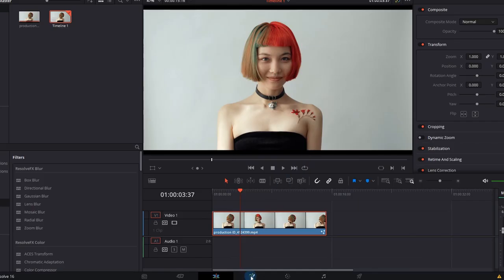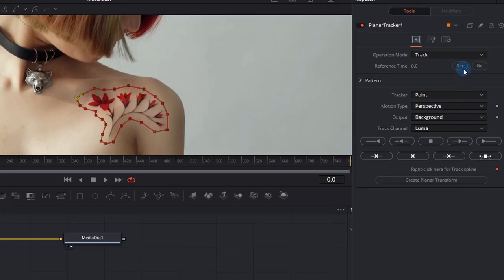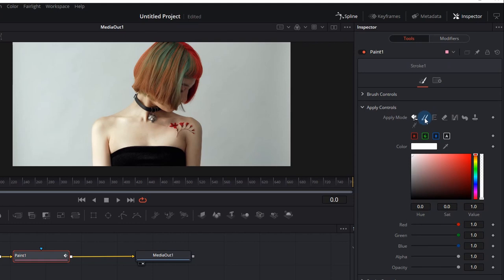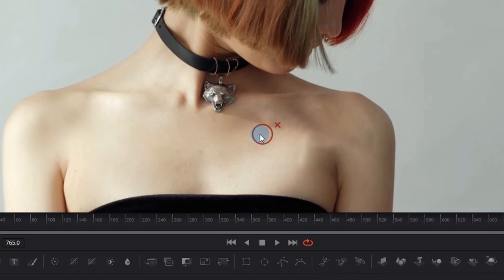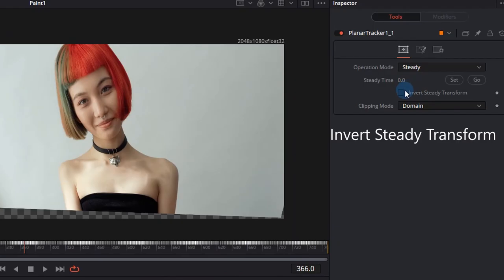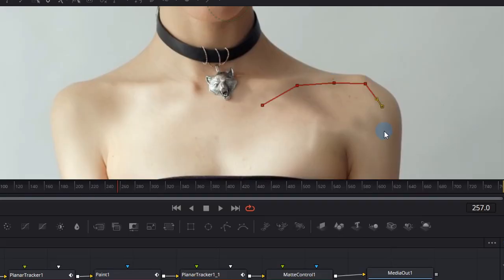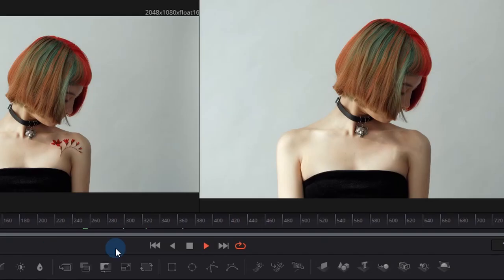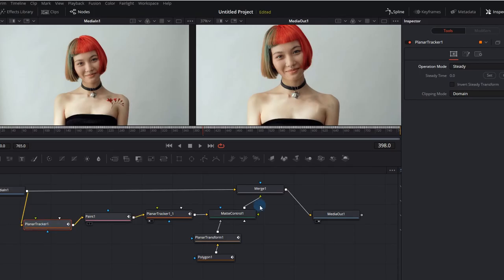Davinci Resolve 16 Object Removal Tutorial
Davinci Resolve 16 Object Removal Tutorial, how do you use the Planar tracker to remove items from your video, including the Matte Control, Masking, and Composition to re blend the final image into a result with the removed item gone. This video uses Davinci Resolve 16, and I hope you find it useful.

DJI Osmo Pocket Handheld 3 Axis Gimbal Stabilizer

Fimi Palm

Fimi Palm Base:

Rode Wireless Go Pack

Freewell Wide angle Lens

My Main Camera The Sony a6400